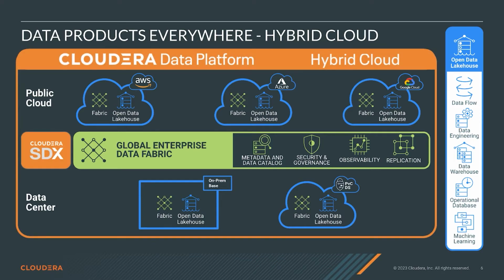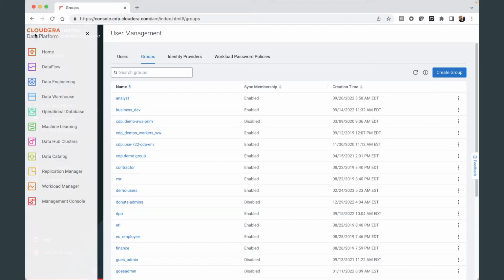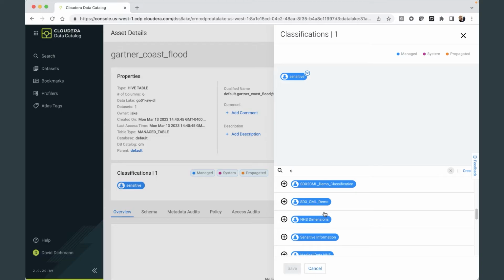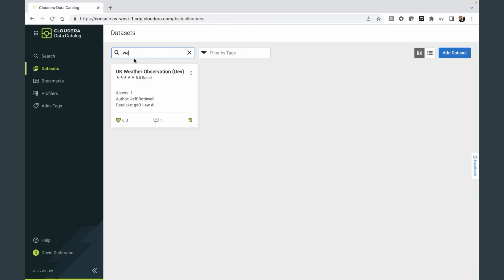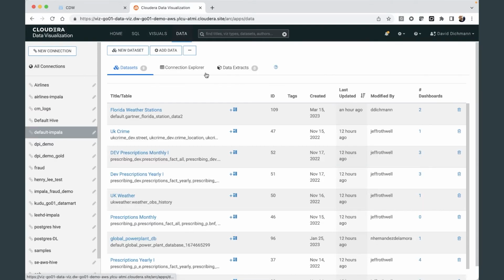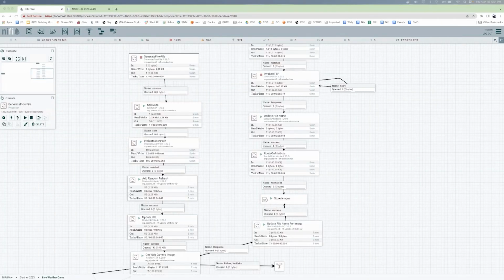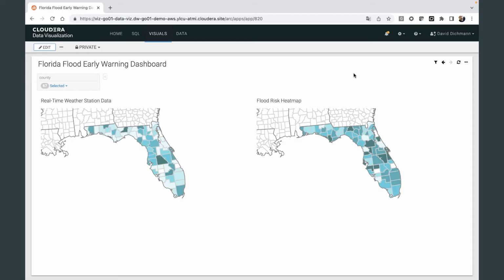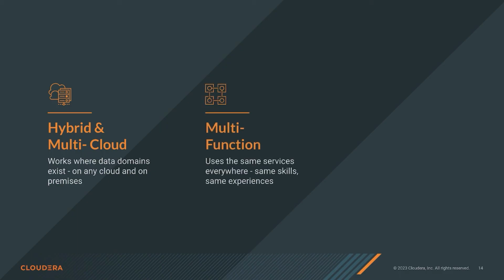Data Management with Cloudera CDP | Gartner Show Floor Showdown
At Gartner's Data and Analytics Summit in Orlando Florida, Director of Product Management, David Dichmann, presented the Cloudera Data Platform (CDP) for Data Management.  Using Flood data provided by Gartner together with additional data assets, we demonstrate how Cloudera's Hybrid, Open, Portable and Secure data platform could assist data practitioners in developing an early warning detection service for potential coastal flooding for the state of Florida.  Data was imported from the provided source sets, automatically profiled for sensitivity, quality and completeness.  This data was combined with historical weather data, forecast streams, weather station streams, traffic cameras and other data. CDP was used as a global enterprise data fabric to create a visual heat-map over a Florida map showing current storm conditions and flood risk potential.  No code NiFi-based ReadyFlow Galleries were used in the Cloudera Data Flow service to capture weather streams, and the Flow Designer was used to design the more complex traffic camera data ingest.  An Applied Machine Learning Prototype (AMP) was selected from our library of multiple AMPs in the Cloudera Machine Learning service, and data was additionally cleansed and prepared for use in training the predictive model.  Cloudera Data Warehouse was used to help manage the data that would be visualized in the Cloudera Data Visualization service.  Services were used in both on-premises and in public cloud form factors interchangeably throughout the demonstration showing the hybrid power of CDP.